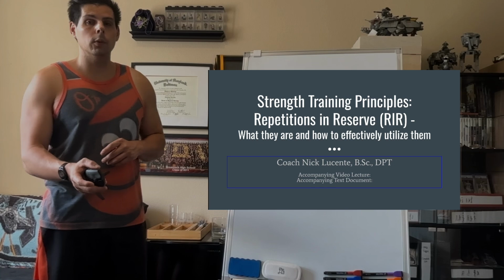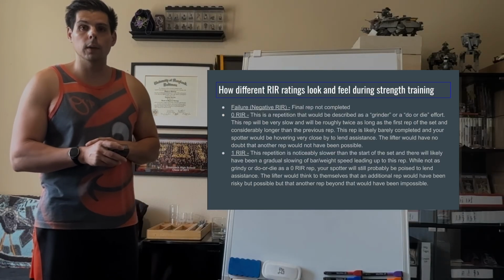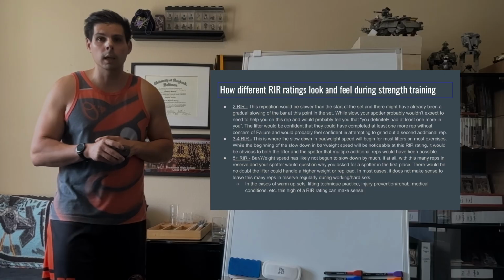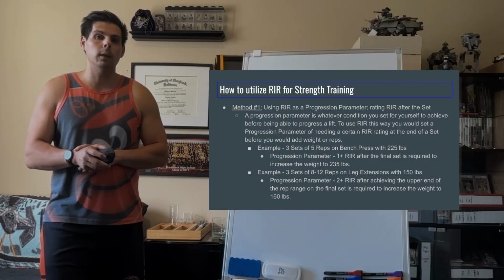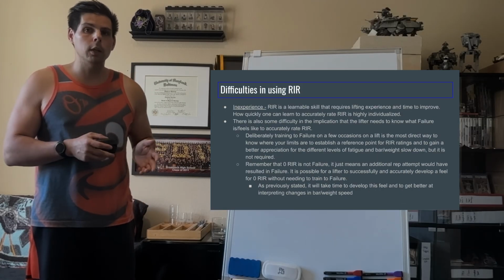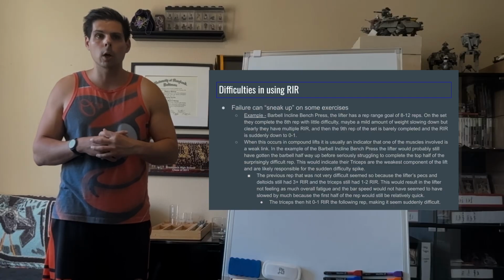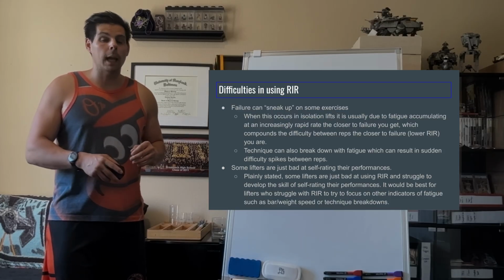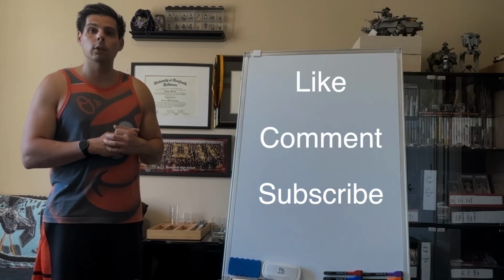Strength Training Principles - Repetitions in Reserve (RIR) (Ver.1)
Welcome to this video lecture on the Strength Training Principle known as Repetitions in Reserve (RIR). Today we will learn what RIR ratings are, what they look like and how you can use them to make long-term strength training progress with examples.

Video Chapters:
Introduction - 0:00
Lecture Objectives - 0:35
What are Repetitions in Reserve (RIR) - 1:10
How different RIR relates to Failure and Bar/Weight Speed - 1:38
How different RIR ratings look and feel during strength training - 3:00
Method #1 of using RIR ,Progression Parameters - 7:20
Method #2 of using RIR, Targeting a specific RIR rating - 8:37
Difficulties in using RIR - 10:24
An Important Note - 17:26
Outro - 17:55